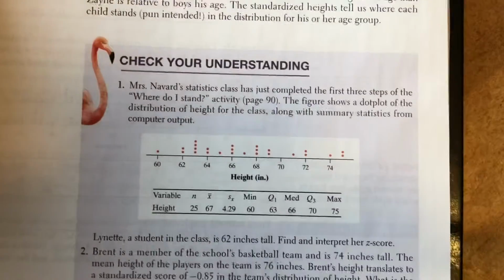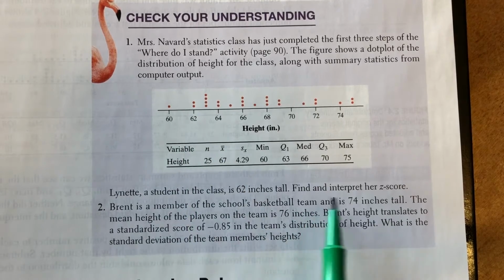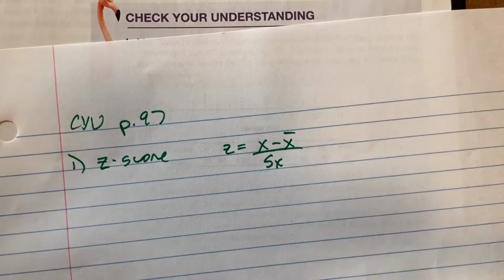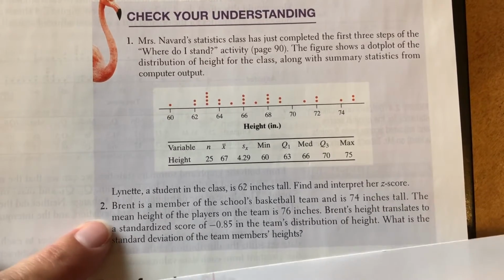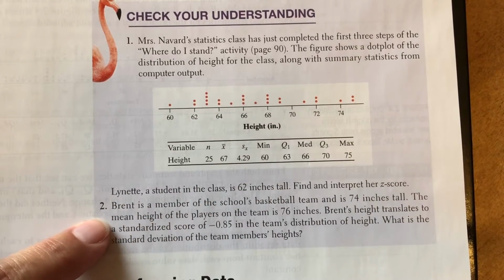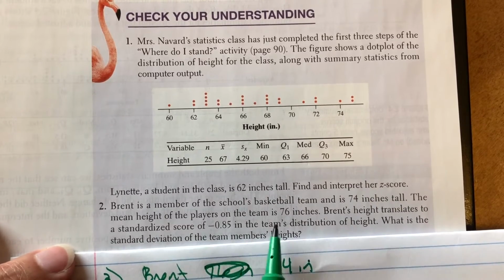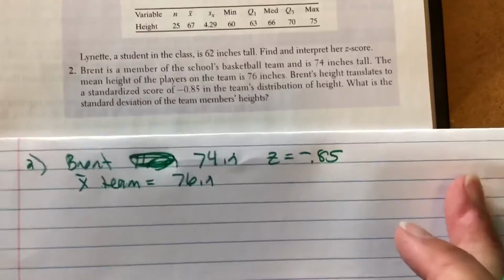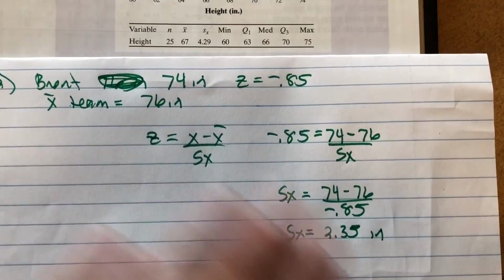AP Stats CYU p.97 TPS 6e - z-scores